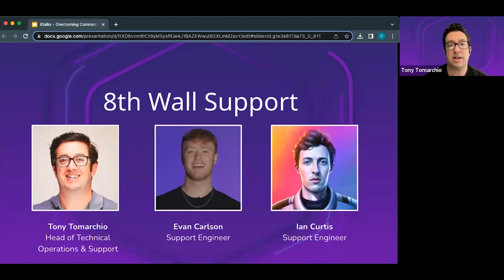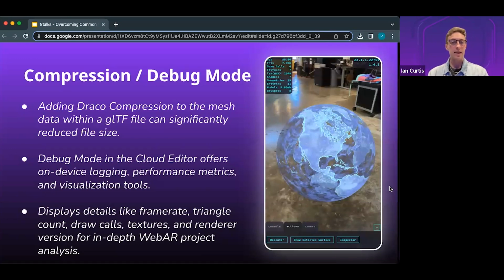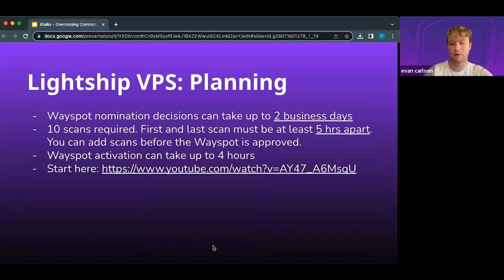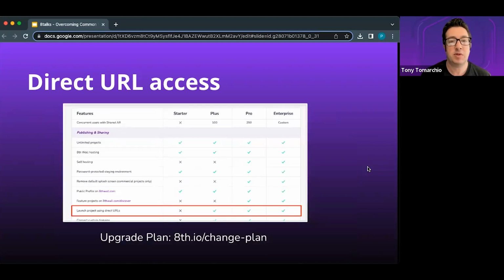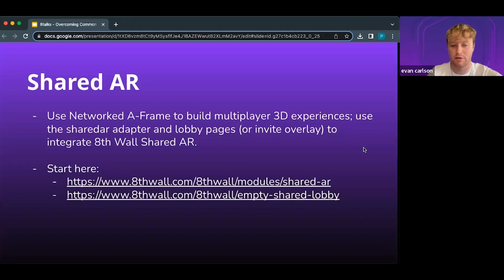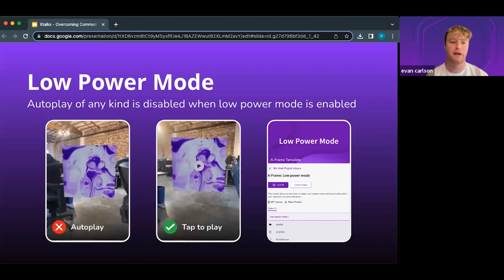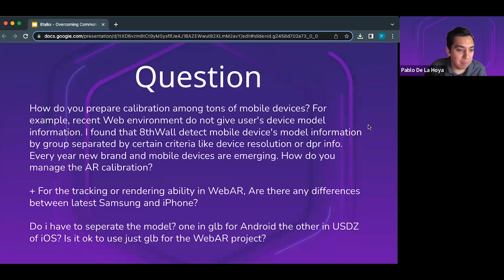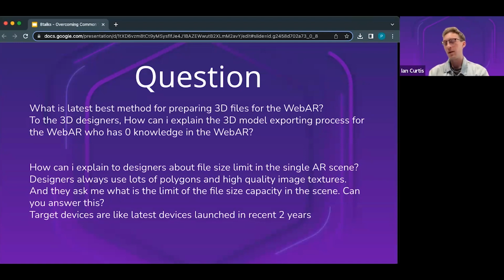8Talks: Overcoming Common WebAR Challenges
Event recording of our amazing Developer Support Team, Tony Tomarchio, Ian Curtis, and Evan Carlson. They will walk you through best practices for developing using assets and animations, VPS elements like identifying a good Wayspot and a bad one, Image Targets, and Publishing your experiences!